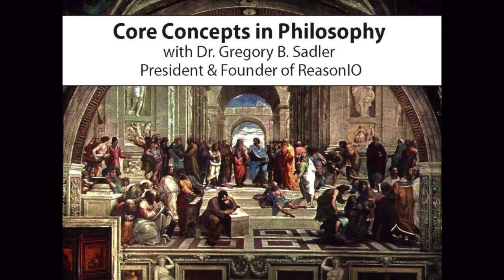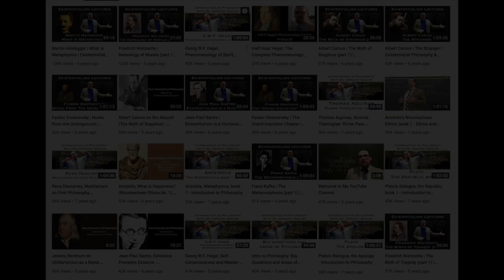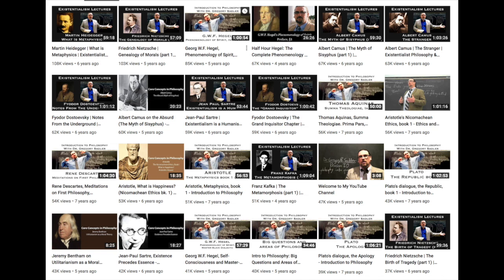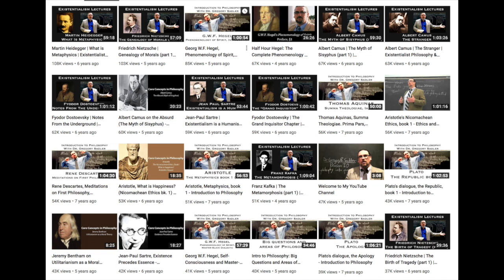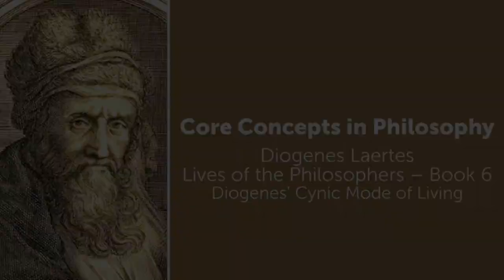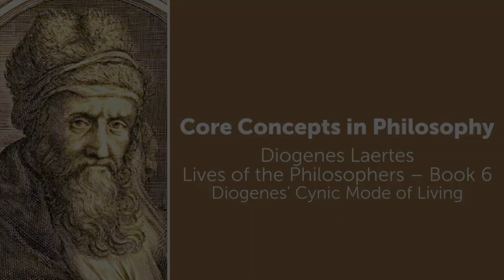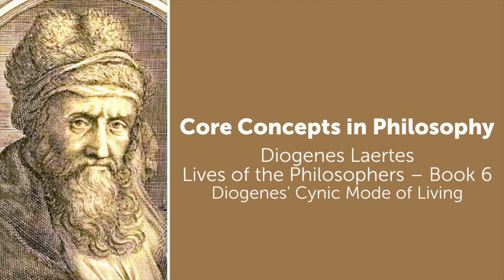Diogenes Laertes, Lives of Philosophers | Diogenes' Cynic Mode of Living | Philosophy Core Concepts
This Core Concept video focuses on book 6 of Diogenes Laertes' Lives of the Philosophers, specifically on Diogenes of Sinope, one of the main early members of the Cynic school of philosophy.  This video looks at his mode of living

If you're interested in philosophy tutorial sessions with me - especially on Cynicism

You can find the text I am using for this sequence on Diogenes Laertes' Lives of the Philosophers